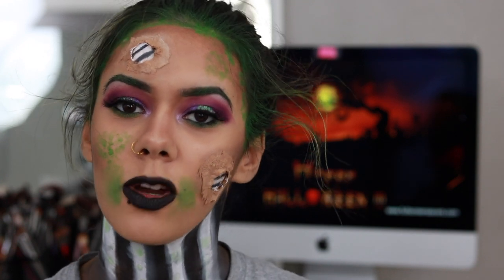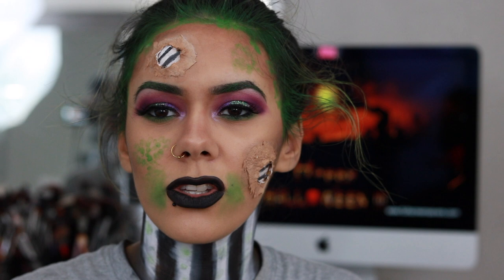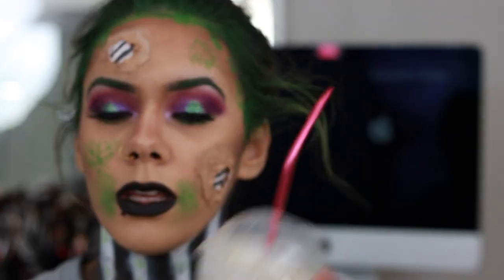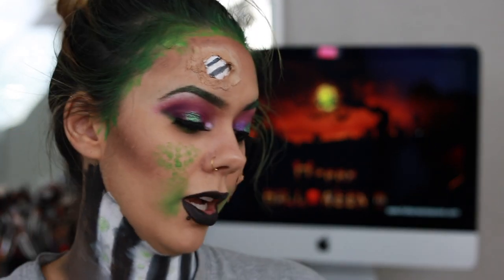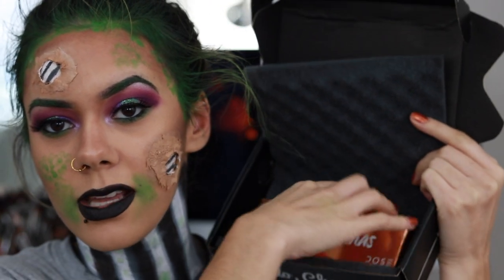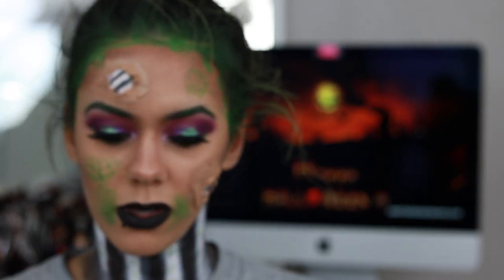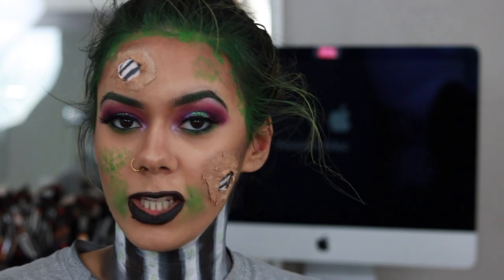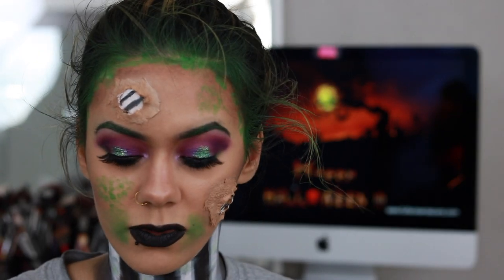October Boxy Charm | KassBeauty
Ciao Beauties!! (watch in HD)

BOX TOTAL = $103

KASS❤︎